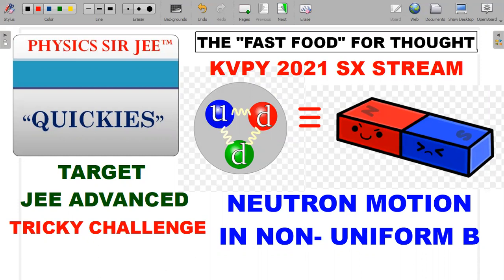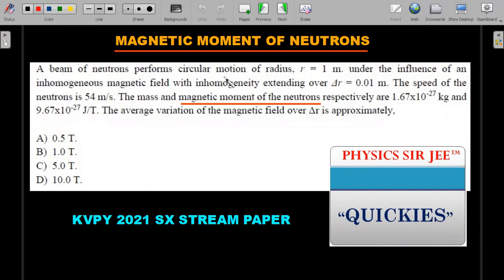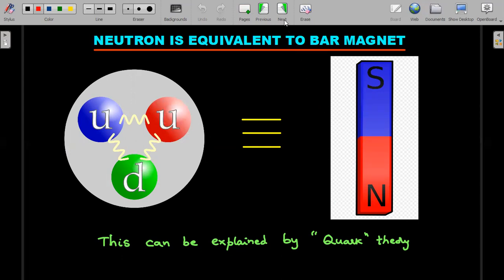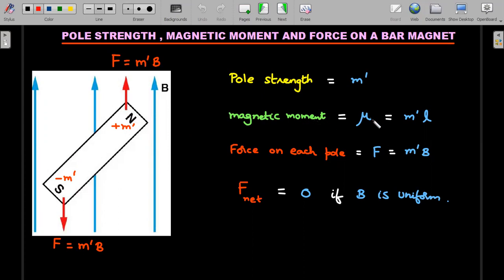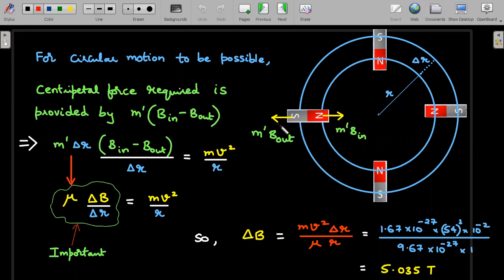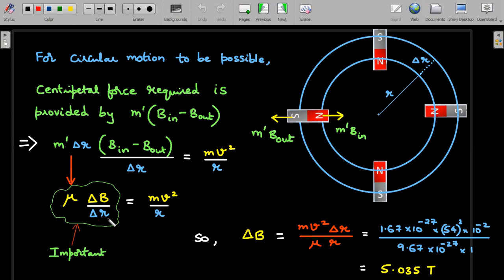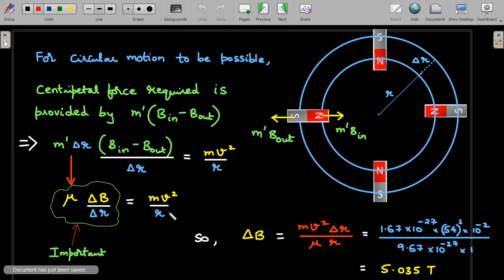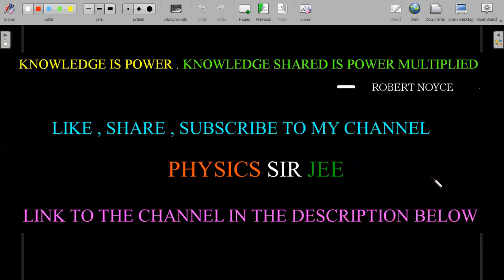[JEE ADVANCED] MAGNETIC MOMENT OF NEUTRON | SCHOOL PHYSICS SIR JEE QUICKIES VIDEO | EXTERNAL FIELD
DON'T MISS THE PRACTICE PROBLEM AT THE END OF THE VIDEO.
THIS PHYSICS SIR JEE QUICKIES VIDEO HAS A LOOK AT THE IMPORTANT APPLICATION OF MAGNETIC FORCE ON A NEUTRON ( DUE TO ITS MAGNETIC MOMENT) IN THE PRESENCE OF NON-UNIFORM MAGNETIC FIELD. THIS COUNTER-INTUITIVE PROBLEM APPREARED IN KVPY 2021 SX STREAM PAPER.
Q : A beam of neutrons performs circular motion of radius. r =  1  m. under t he influence of an inhomogeneous magnetic field with inhomogeueity extending . The speed of the neutrons is 54m/s. The mass and magnetic moment of the neutron respectively  are  . The average variation of the magnetic filed over   is approximately.
 A) 0.5 T.
 B)  1.0 T.
 C) 5.0 T.
 D) 10.0 T.